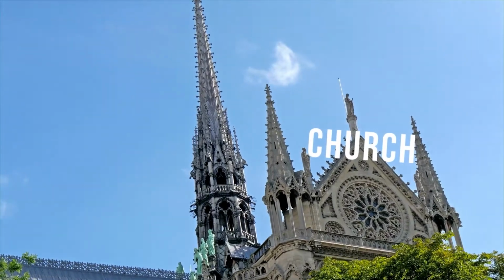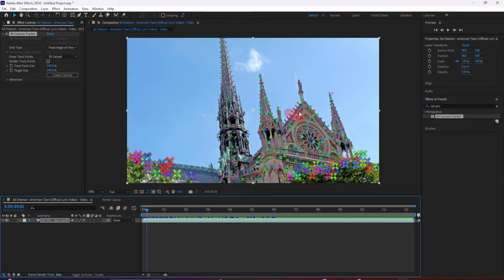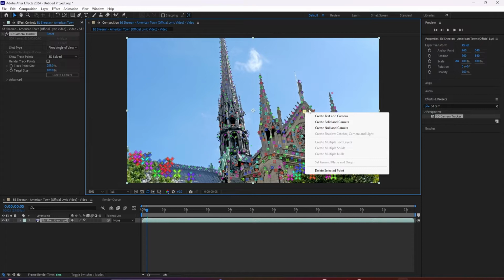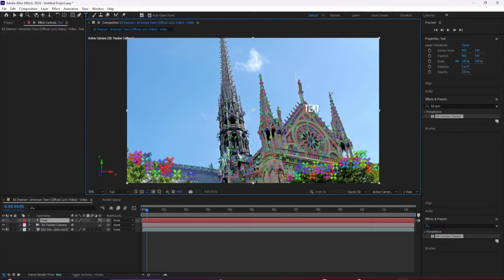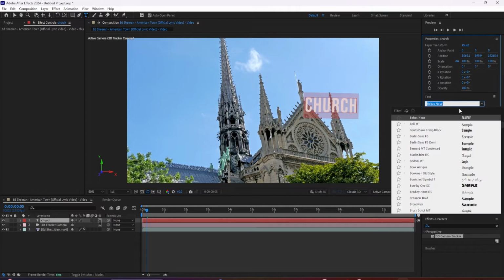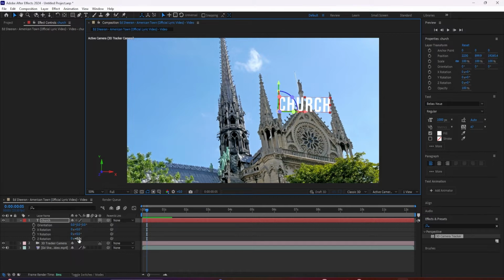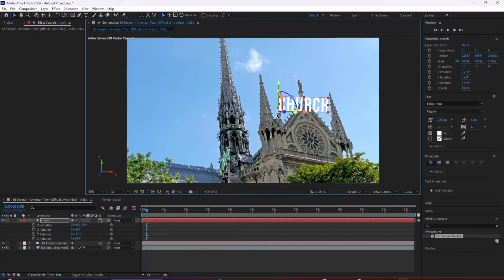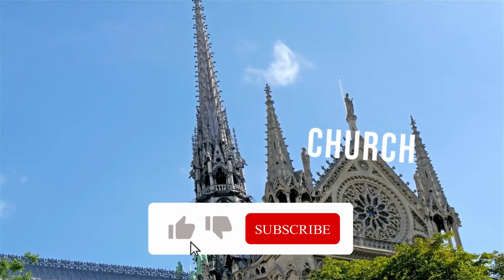3D Text Tracking in After Effects Tutorial 🎥 3D Camera Tracker 2023 | Adobe After Effects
Learn how to master 3D Text Tracking in After Effects with this comprehensive tutorial. We'll dive into the powerful 3D Camera Tracker, enabling you to seamlessly integrate text into your footage for stunning visual effects. Whether you're a beginner or an experienced motion graphics artist, this step-by-step guide will take your skills to the next level. Don't miss out on creating captivating videos in 3D space!

3D Text Tracking in After Effects Tutorial 🎥 3D Camera Tracker 2023.